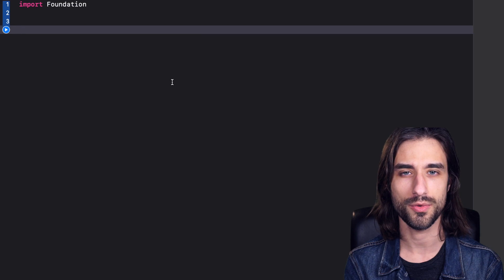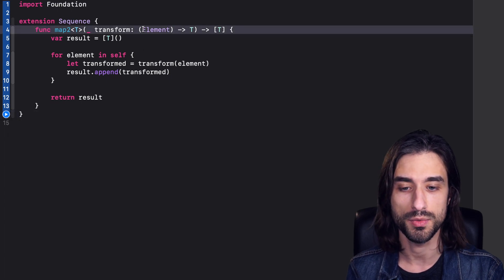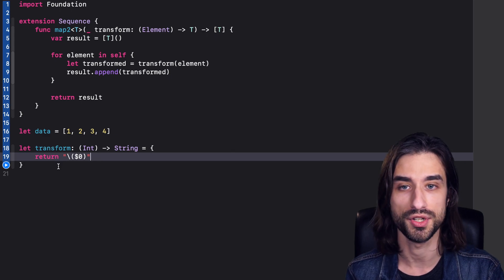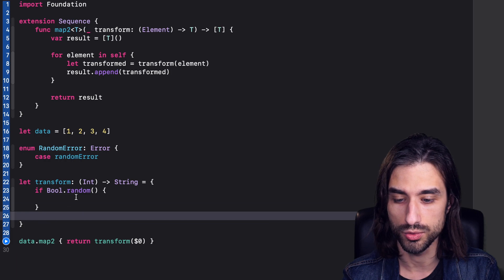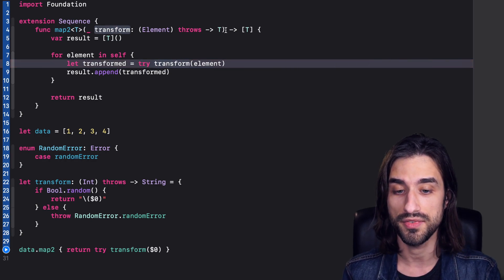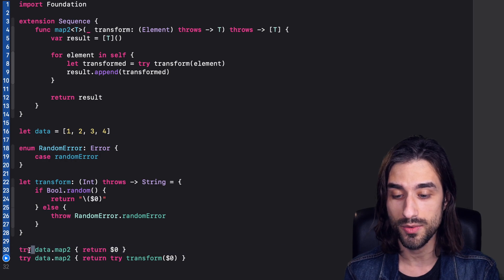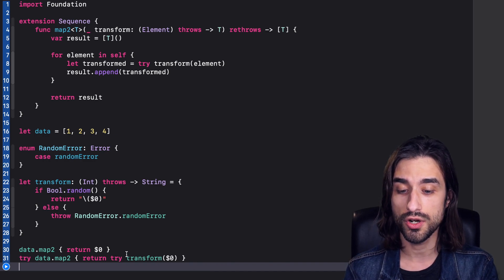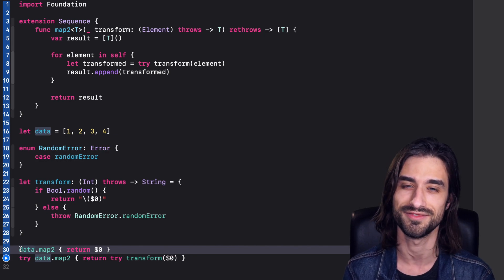Swift Tips #23 - rethrows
"Picket Fences''
Jay Man - OurMusicBox